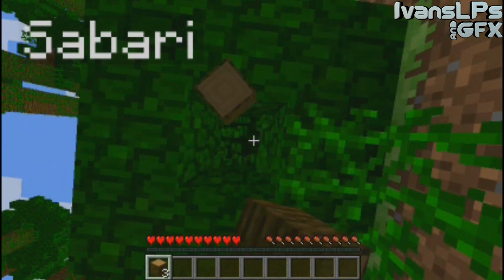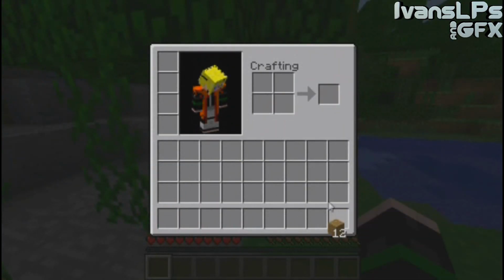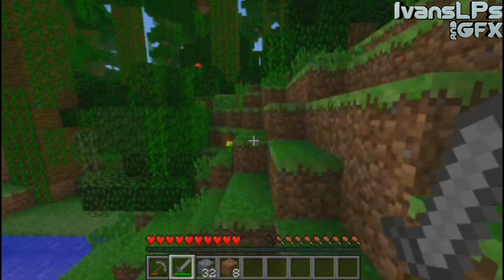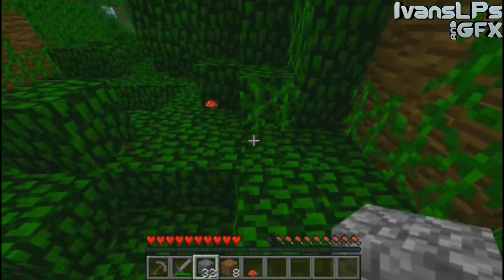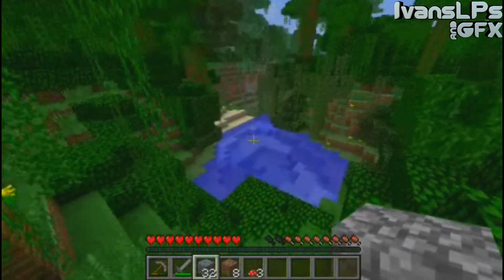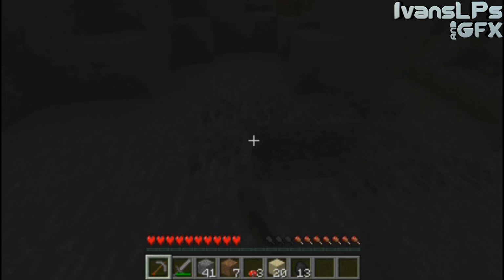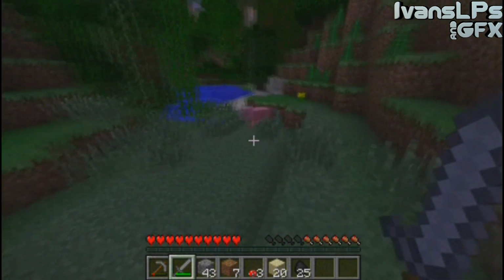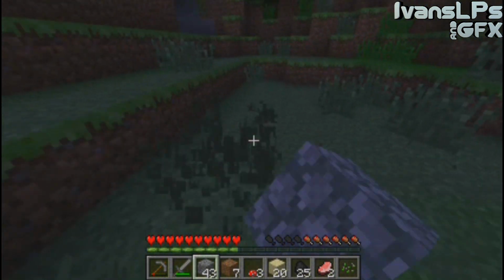Wellcome to the Jungle Ep.1: New Channel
Me and Sabari decided to make a new youtube channels, the reason being is that we had a lot of unactive subscribers, so we would appreciate it if you can subscribe... =]
I am keeping my watermark as it was on my old channel because my minecraft name is IvansLPs.
Our Channels are...